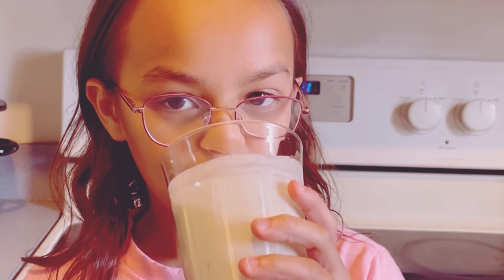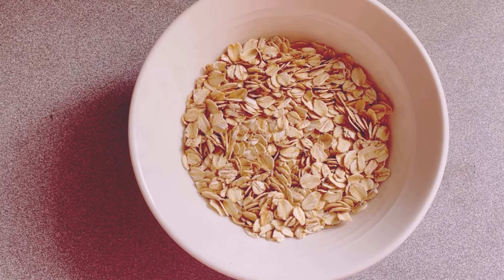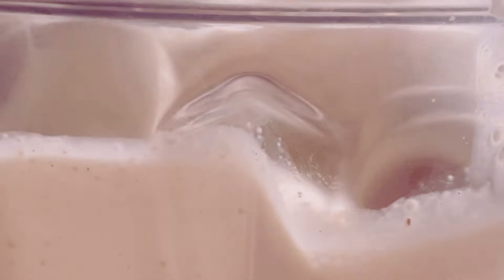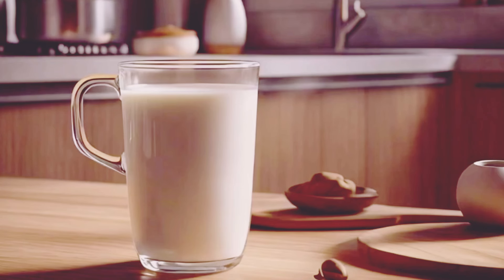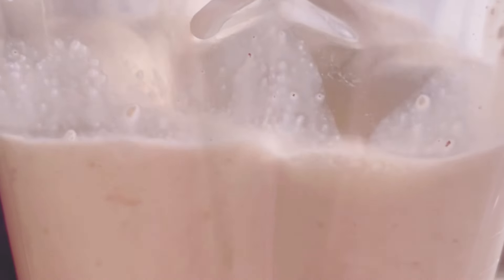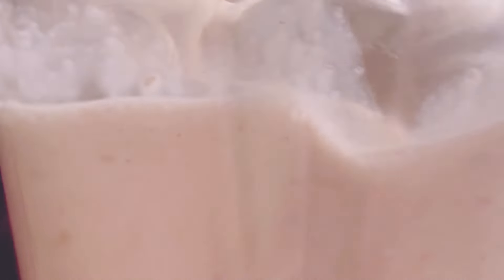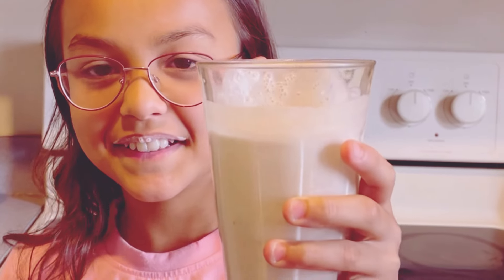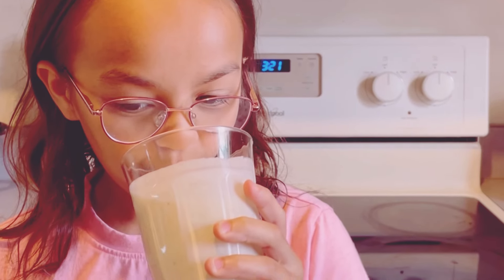Banana-Oat Smoothie: Your Healthy Breakfast Go-To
Ingredients:
¼ cup old-fashioned rolled oats
½ cup plain low-fat yogurt
1 banana
½ cup fat-free milk
2 teaspoons honey
¼ teaspoon ground cinnamon